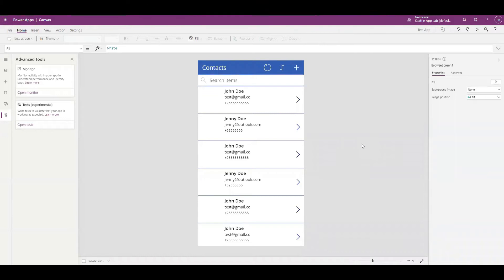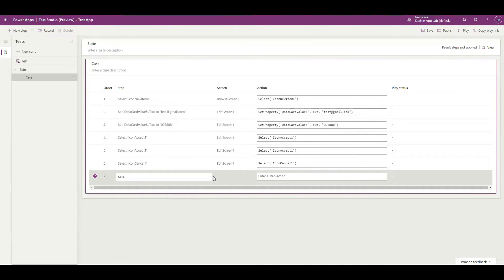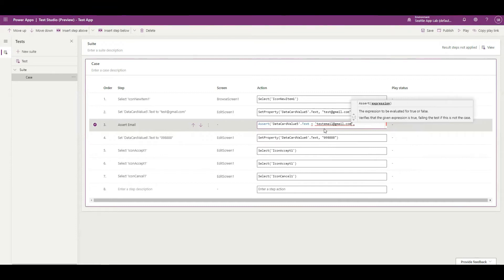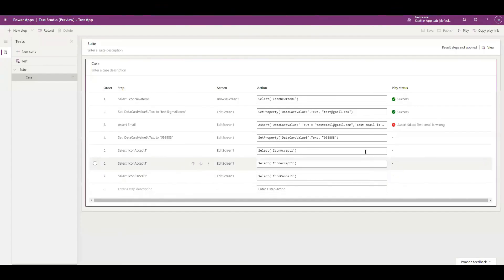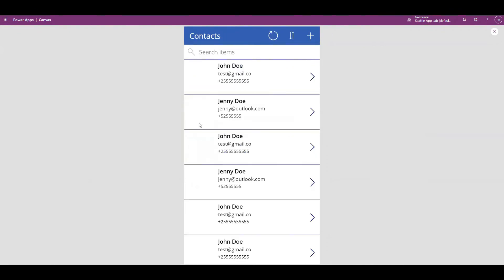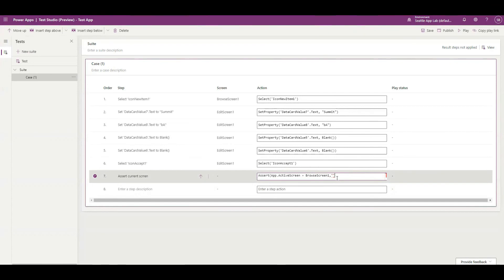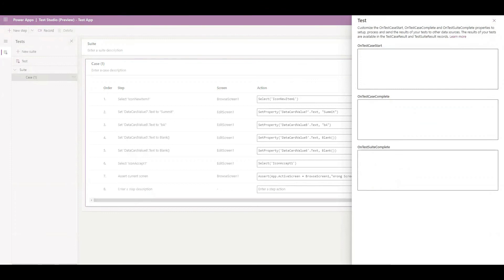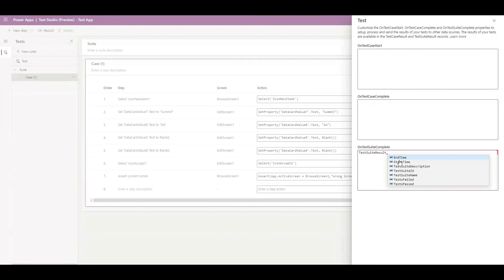| Asserting in PowerApps Test Studio |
A condition or an expression that evaluates to true or false in a test is referred to as an assertion. The test case will fail if the expression returns false. Assertions are used to compare a test or test step's expected result to the actual result, and to fail the test if the condition is untrue.